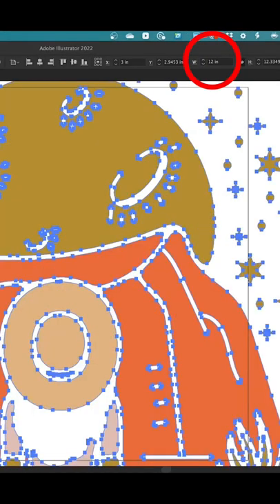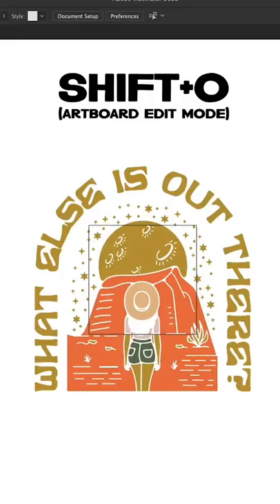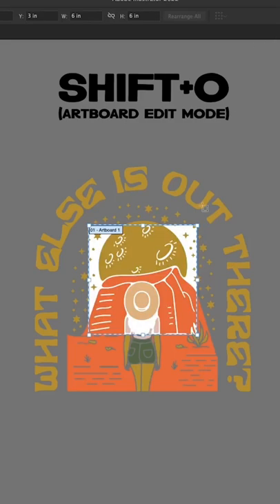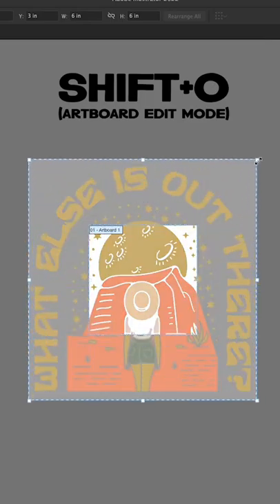How to make Adobe illustrator artwork ready to screen print